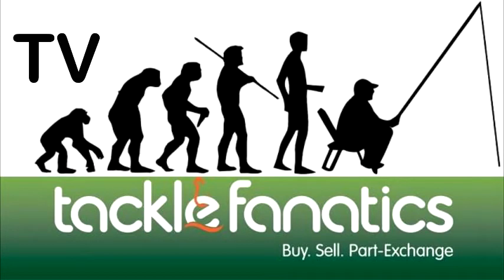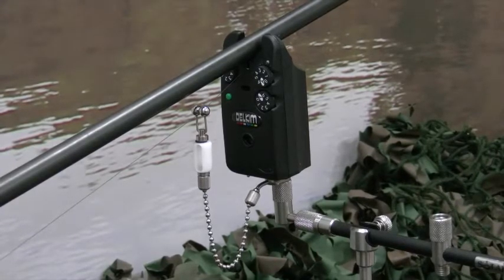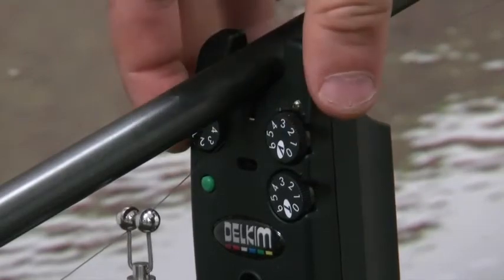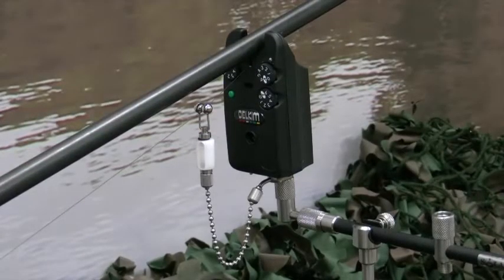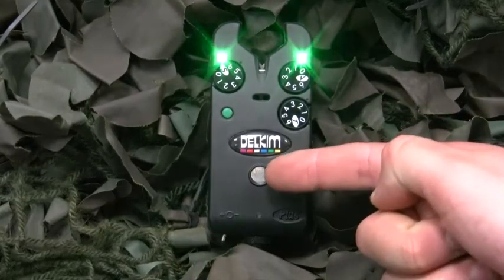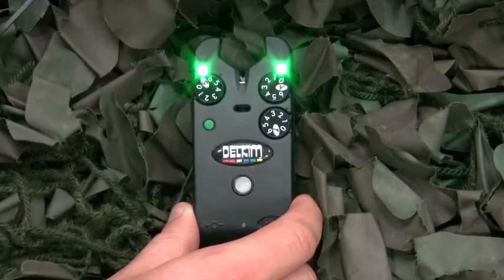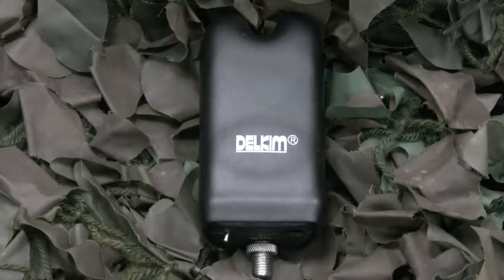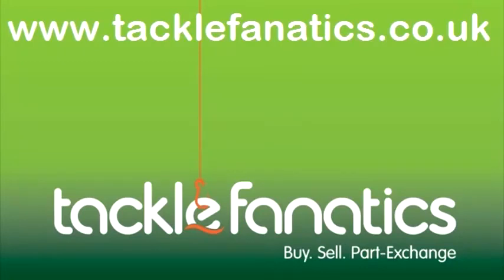Tackle Fanatics TV - Delkim Standard Plus Bite Alarm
TF TV reviews Delkim's Standard Plus bite alarm